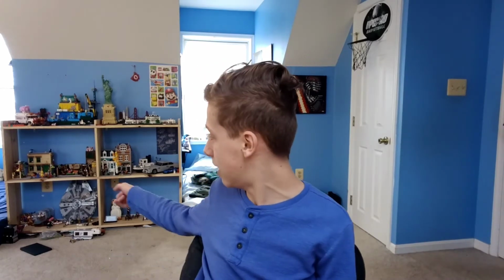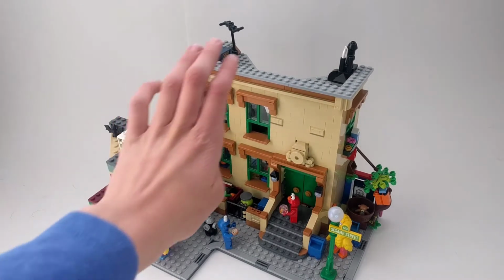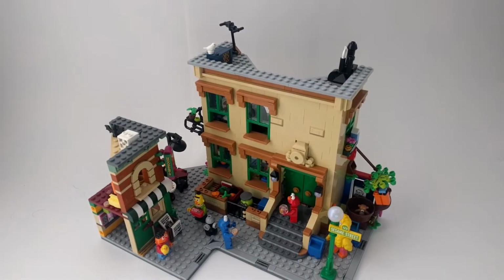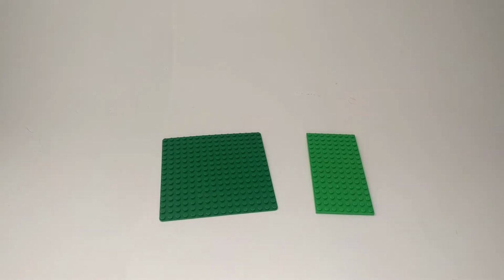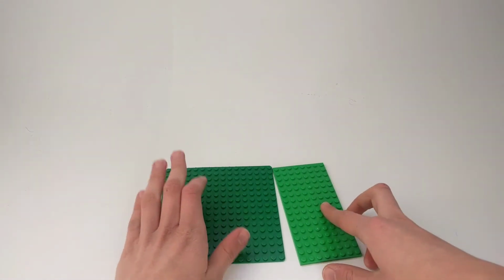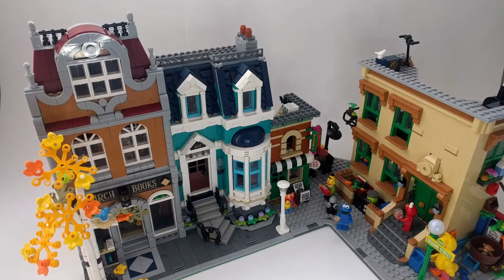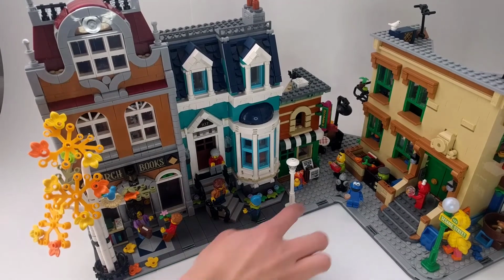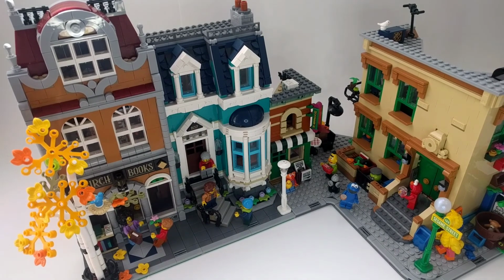Can You Combine Lego Modular Buildings and SESEMAE STREET?!?